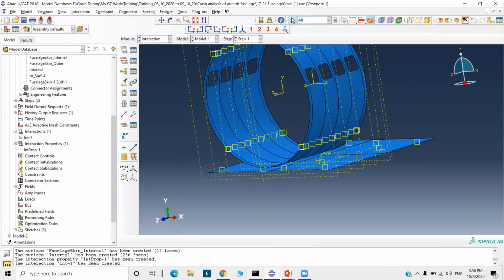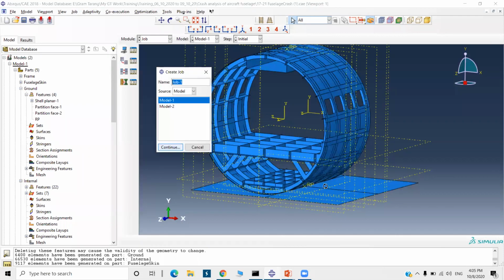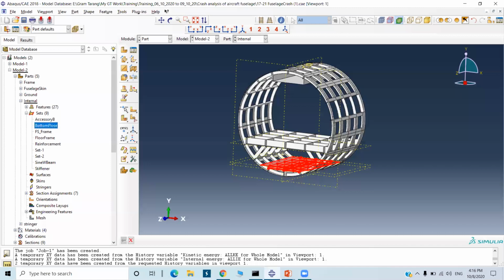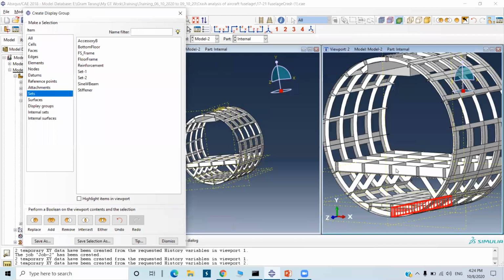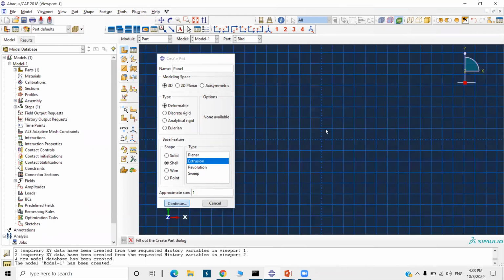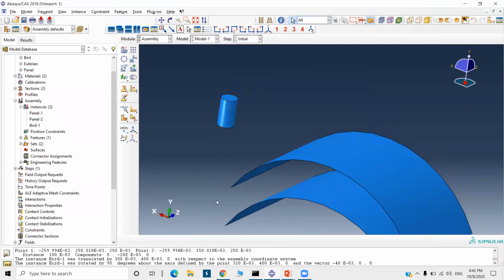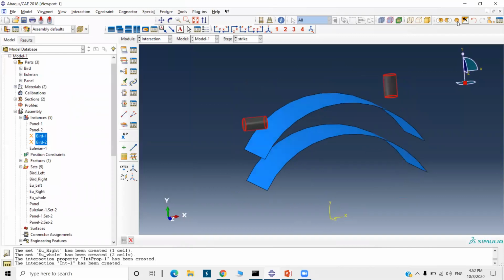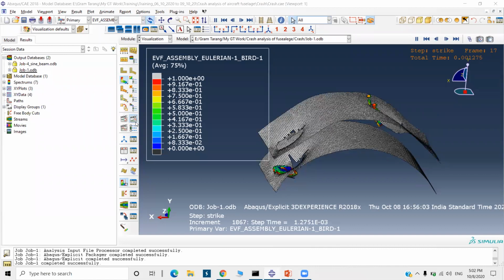Aerospace Structure and Simulation (Oct 8, 2020) Part 1